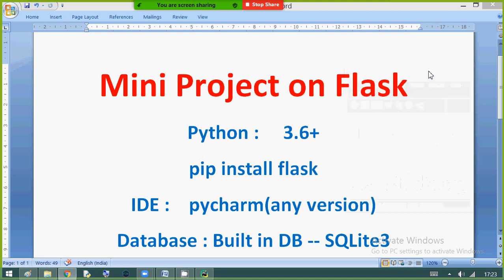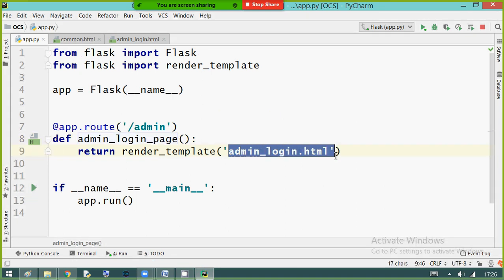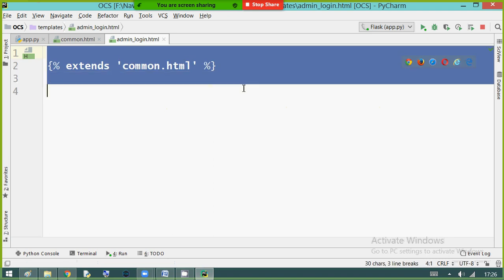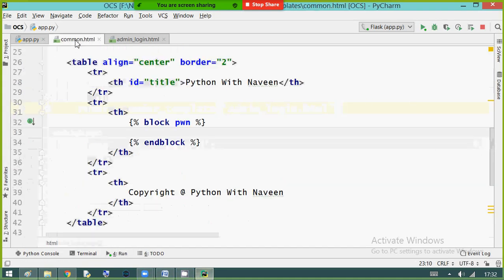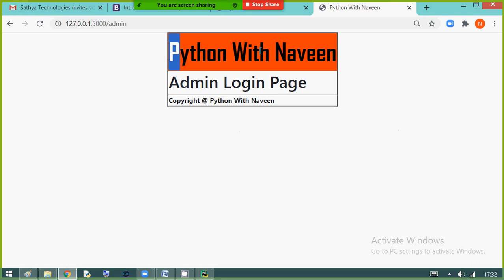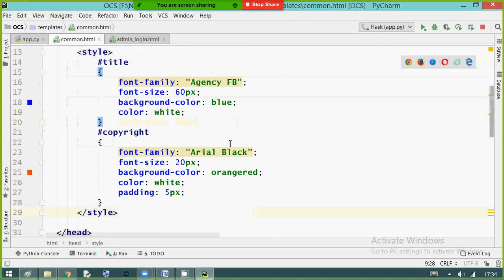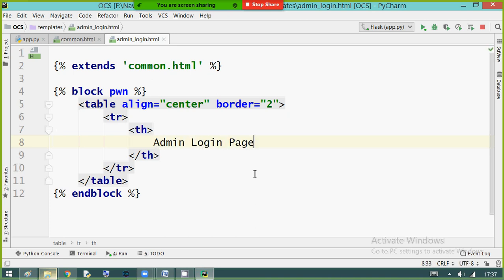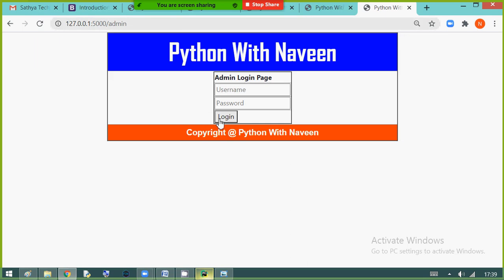Flask Project 3